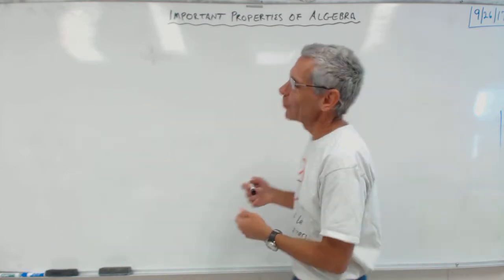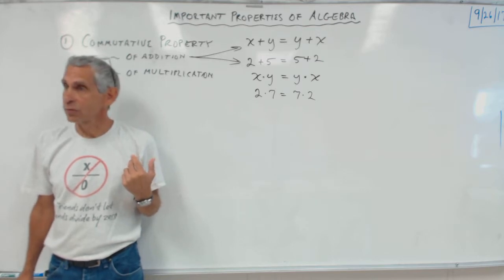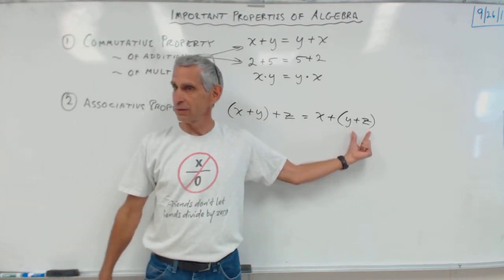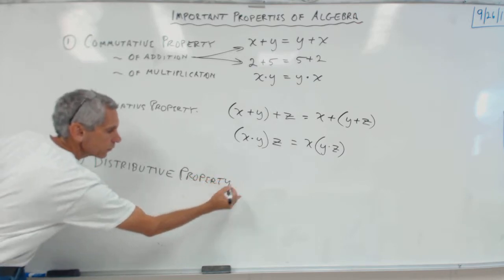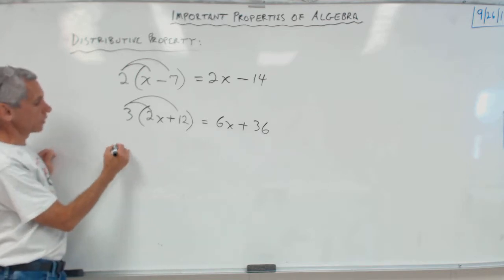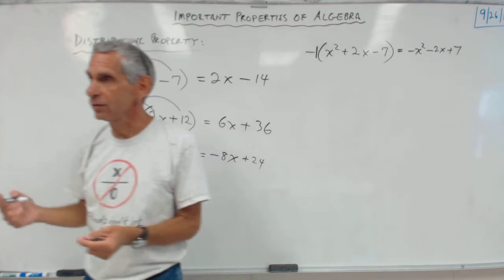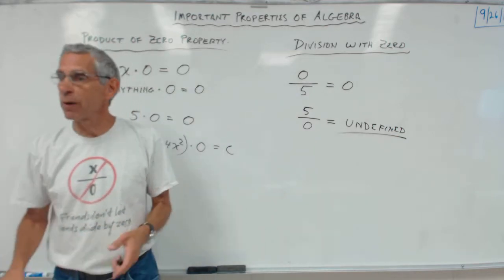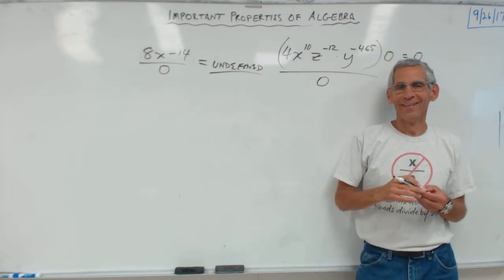9 26 Gary Properties of algebra